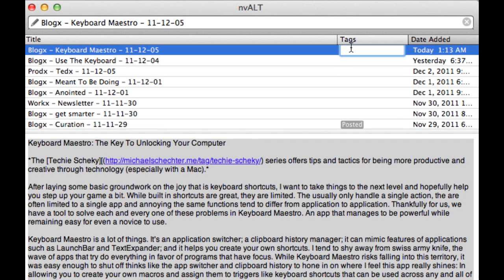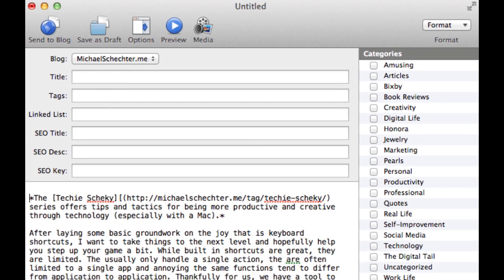A Quick Example Of What Keyboard Maestro Can Do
Showing how easy Keyboard Maestro makes it to automate mundane tasks. In this case, we send a blog post from nvALT to MarsEdit in order to get posted to the web.